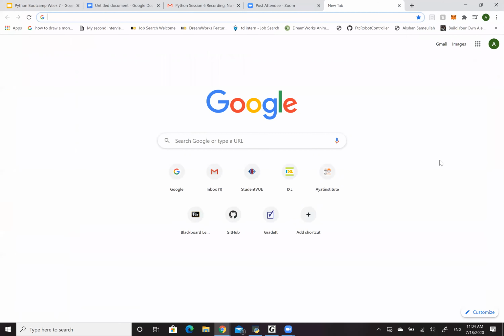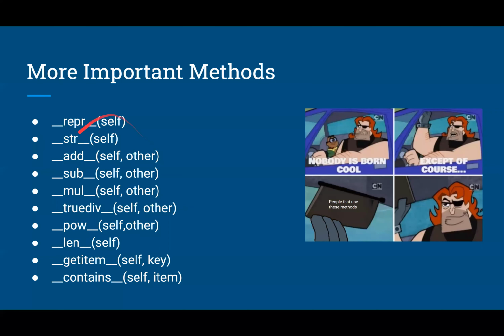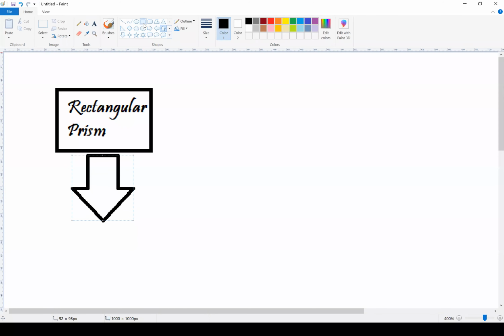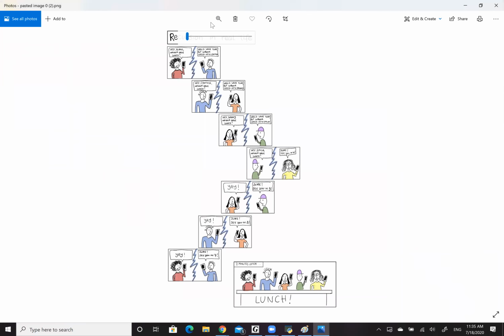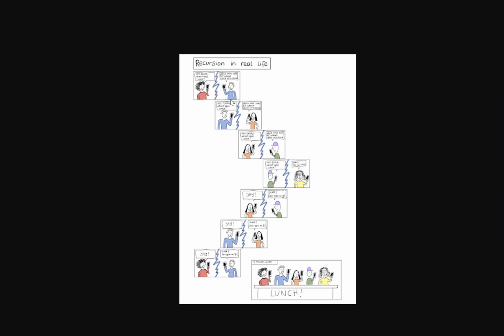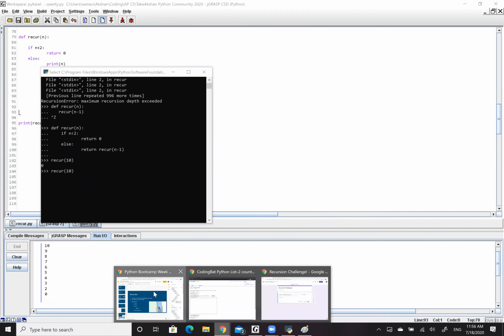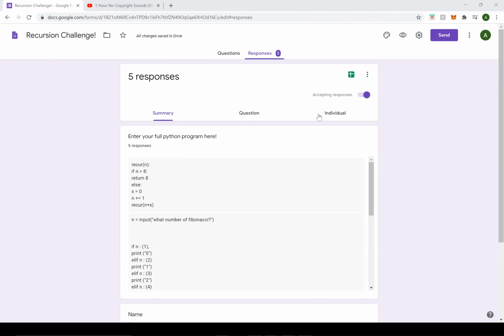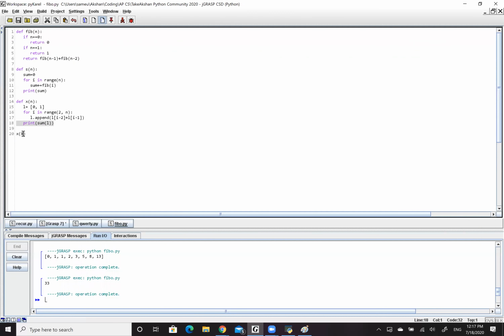Session 7 Python Advanced Programming: Part 1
In our seventh week's session of The 2020 TakeAkshan Python Community Program, Python Instructor Akshan Sameullah gives a lesson on recursion and some helpful tips when working with lots of Python Objects. ⚡💻